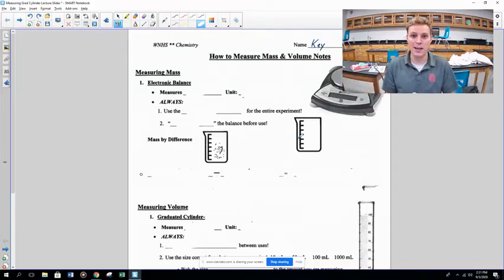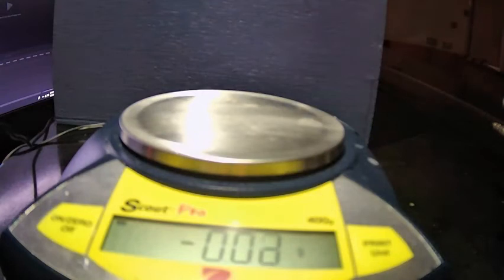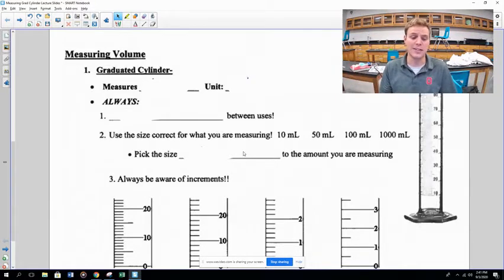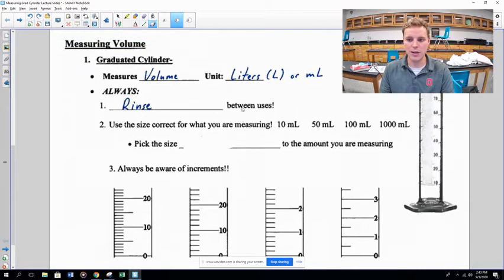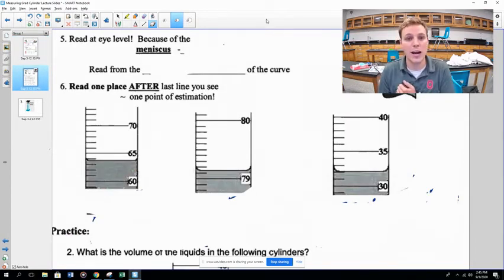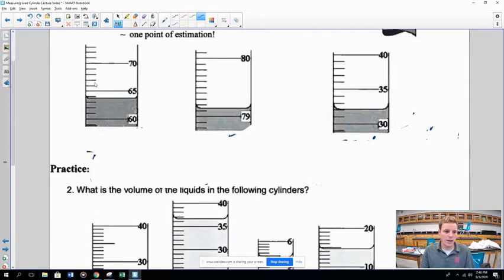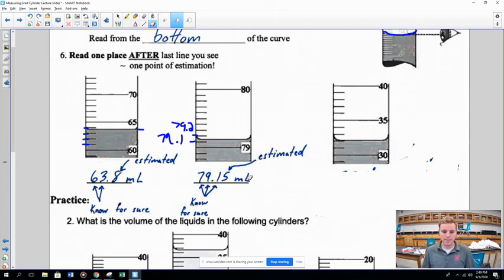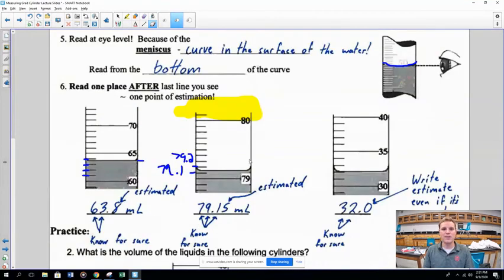Pilcher - Measuring Mass and Volume